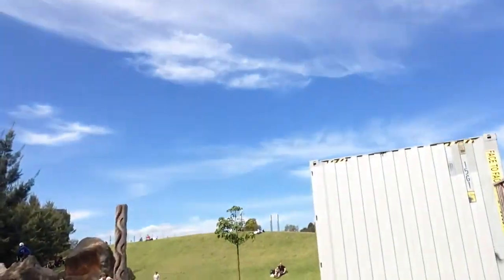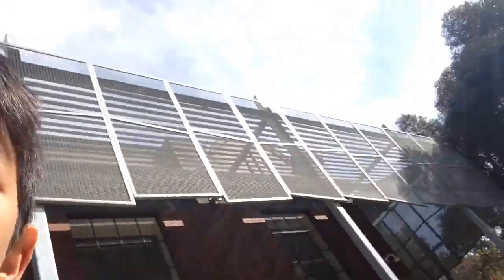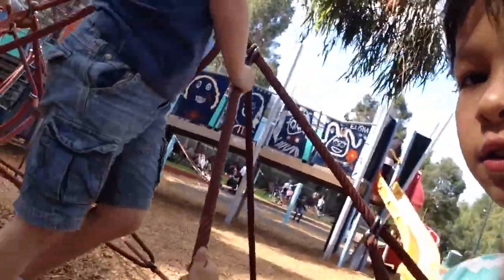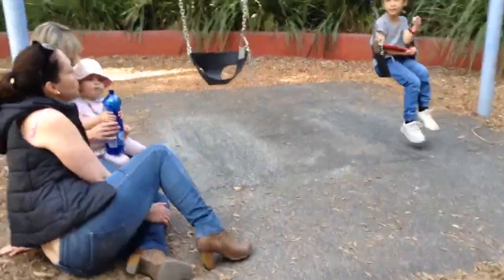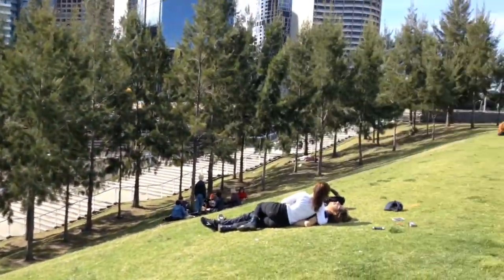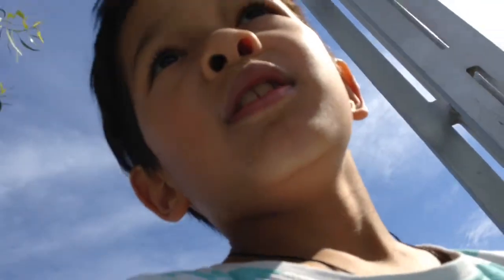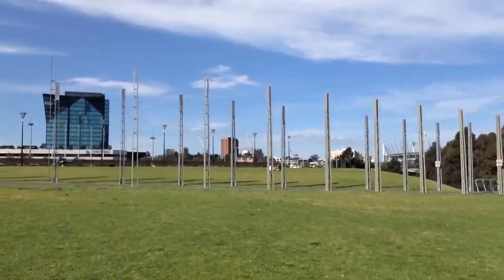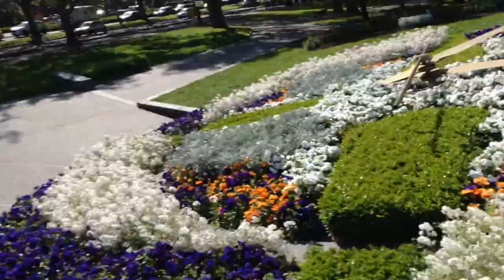We went on a Adventre